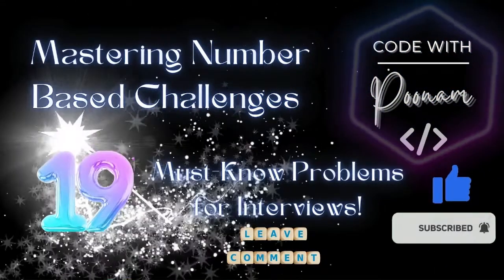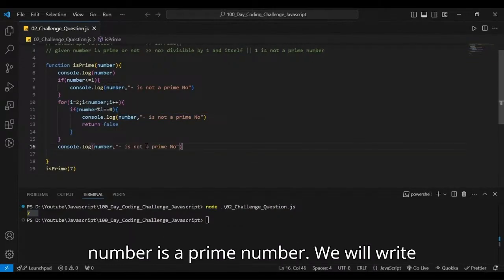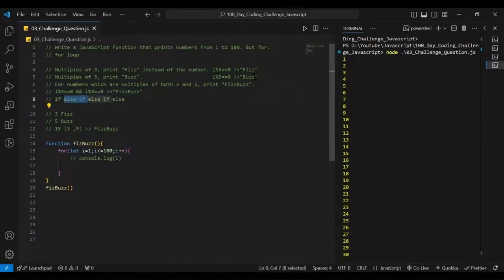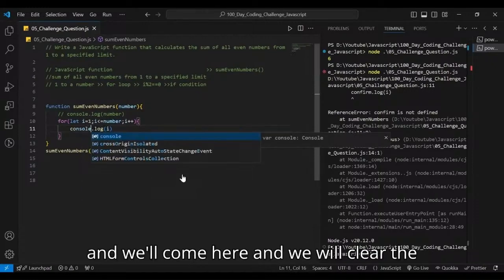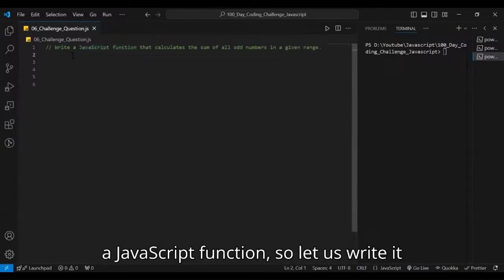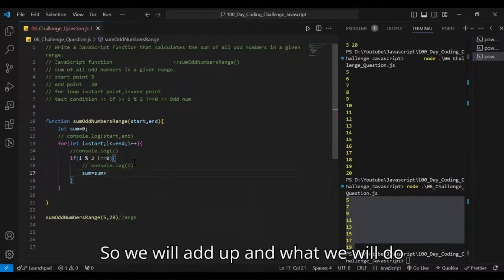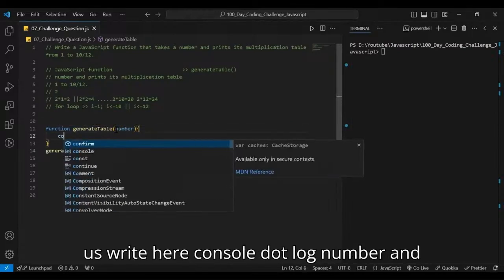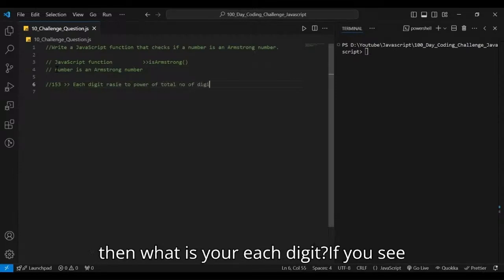🔥 Master 19 Must-Know Number Based Challenges in JavaScript | Coding Interview Preparation 🚀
🚀 Join me LIVE , we’re tackling 19 essential number-based coding challenges that frequently appear in interviews and technical assessments. From checking even and odd numbers to generating random numbers within a range, these problems will boost your problem-solving skills and strengthen your JavaScript fundamentals.

📌 What You’ll Learn in This Video:
✅ Find prime numbers
✅ Solve the classic FizzBuzz problem
✅ Generate multiplication tables
✅ Work with Armstrong numbers and palindromes
✅ Find missing numbers in a range
✅ Convert Roman numerals to integers & more!

💡 Perfect for beginners & intermediate coders preparing for interviews or sharpening their skills!

📢 Don’t forget to:
🔗 Share it with your fellow coders

💬 Drop a comment if you have any doubts or need explanations for a specific problem. I’d love to help!